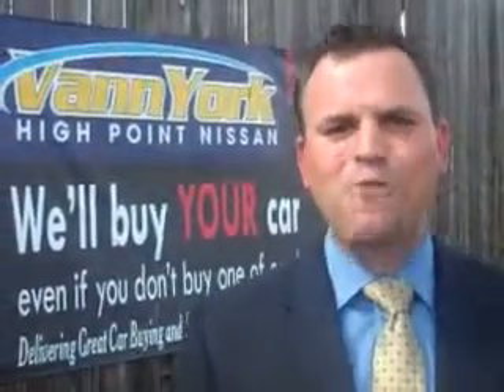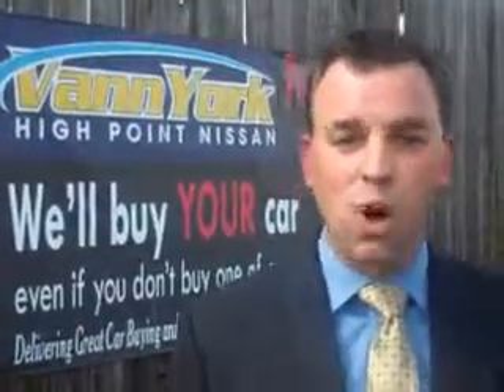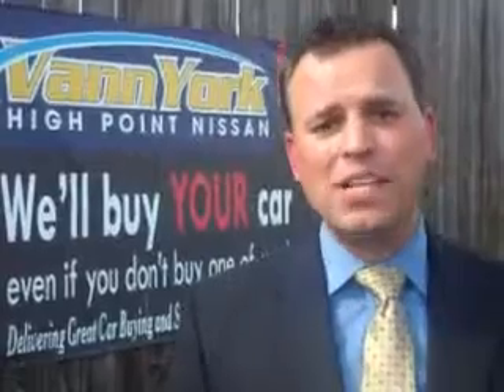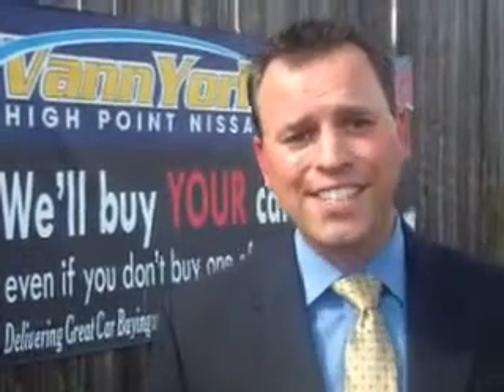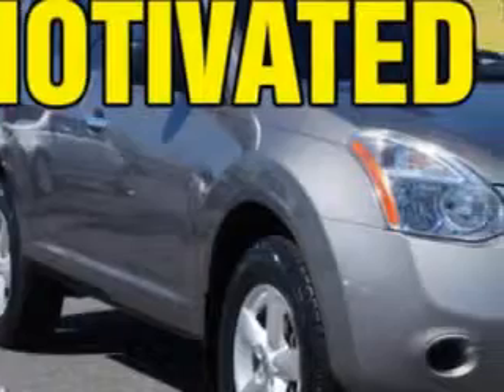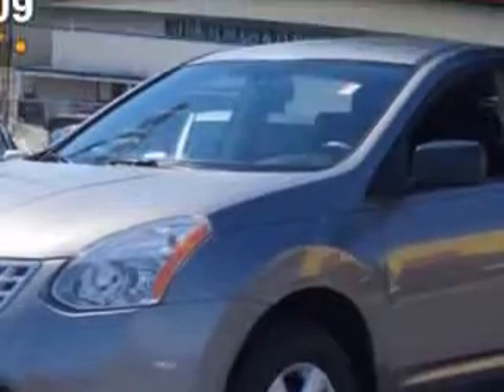Used 2010 Nissan Rogue S Greensboro, Winston Salem High Point, Kernersville NC Vann York's High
Used 2010 Nissan Rogue S Greensboro, Winston Salem High Point, Kernersville NC Vann York's High, Check out this Gotham Grey Nissan Rogue SUV, equipped with a 4 Cylinder engine and a cvt transmission with 65,842 miles. Enjoy an impressive 27 miles to the gallon on this great car with features like Tow Hooks, Alloy Wheels, Tire Pressure Monitoring System, on steering wheel audio and cruise controls, and much more. Enjoy the drive and have peace of mind in this Nissan Rogue. See us at Vann York's High Point Nissan today!
MILES: 65,842
VIN:JN8AS5MT4AW020917

1810 S. Main ST.
High Point, North Carolina 27261